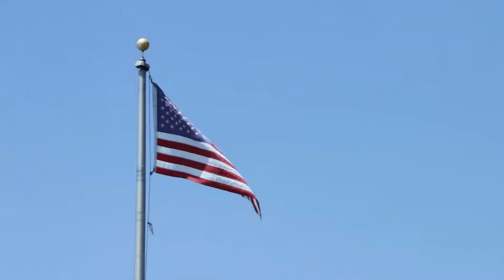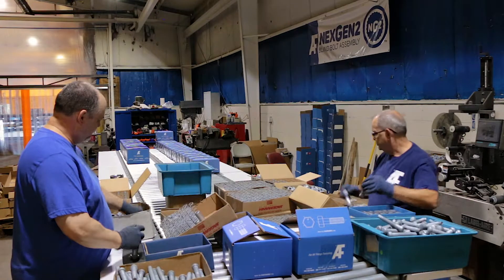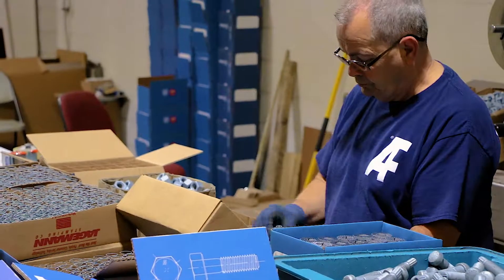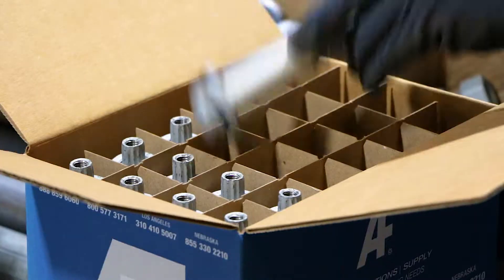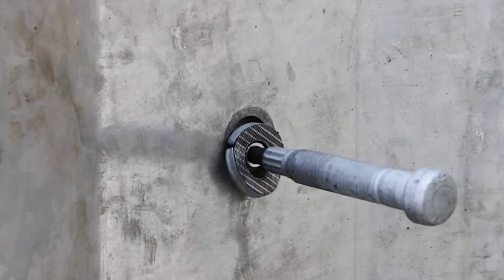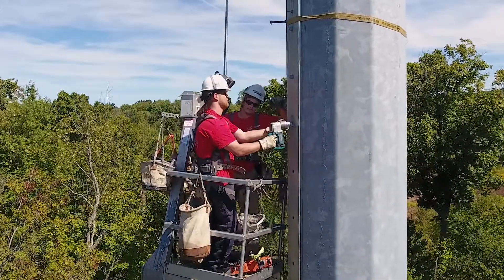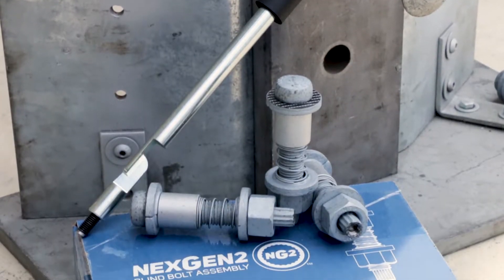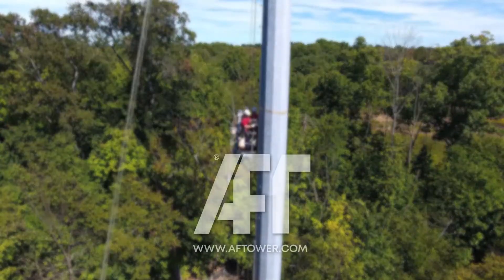AF Tower’s NexGen2 Blind Bolt | Made in the USA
AF Tower’s patented NexGen2 steel blind bolt assemblies for monopole cell tower maintenance are proudly made in the United States. See how much care is taken with the assembly and delivery of this product, from our Ohio headquarters.